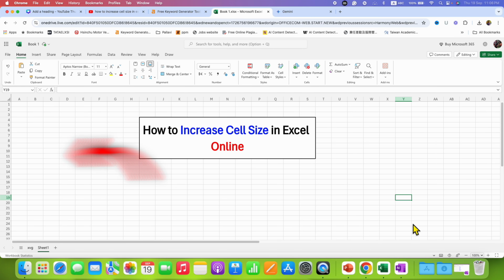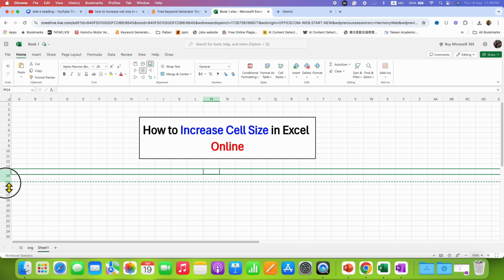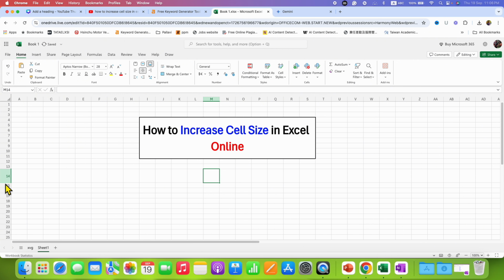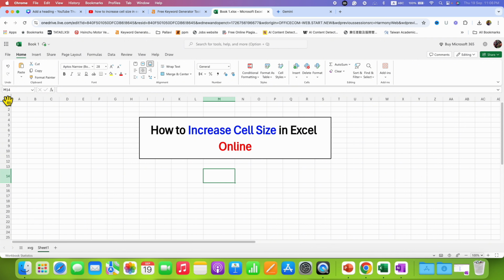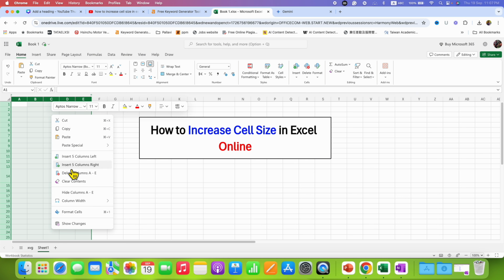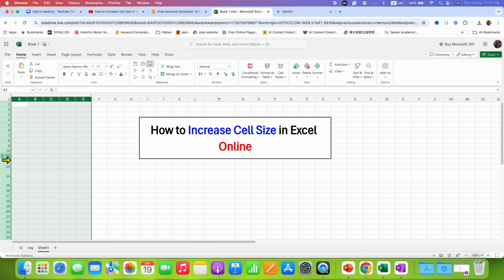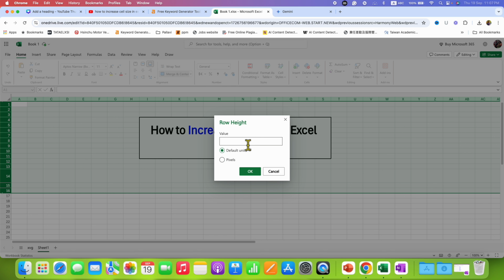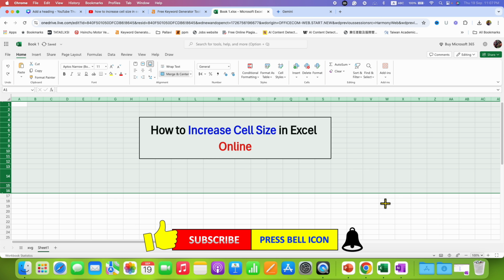How to Increase Cell Size in Excel Online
How to increase Cell Size in Excel Online [ Office 365] is shown in the video